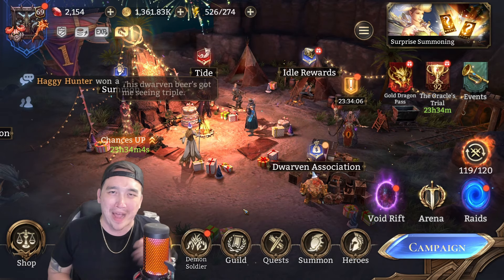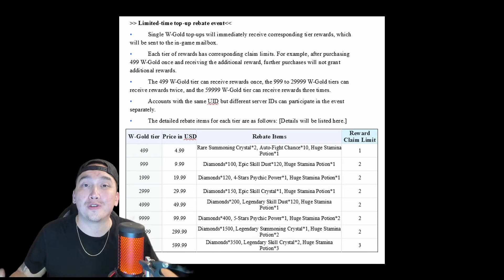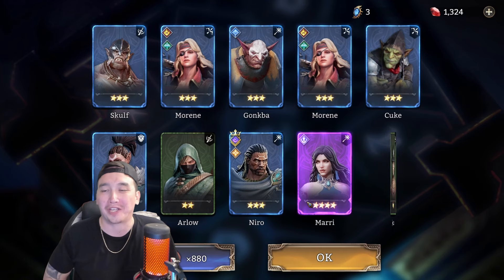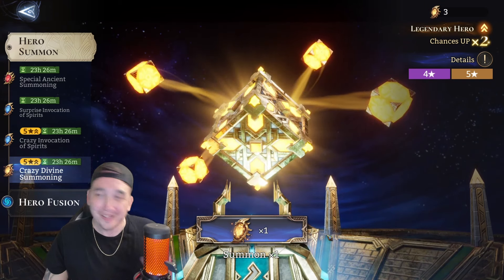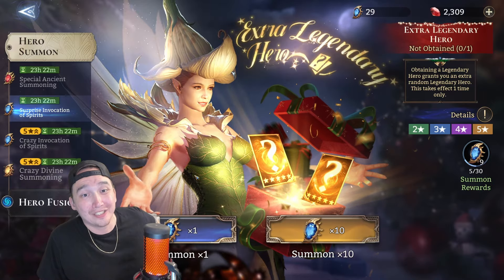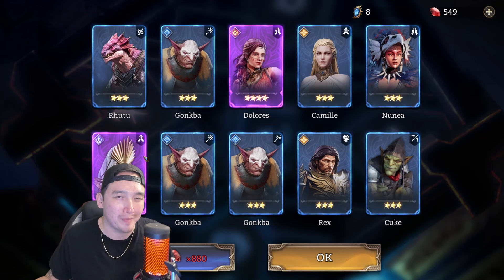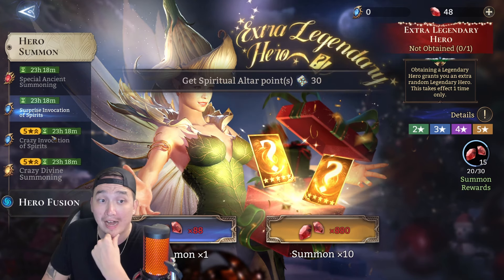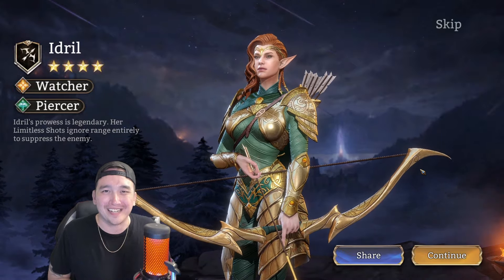1+1 Legendary Summon Event + 2x Event, Hopefully You Had Better Luck Than Me | Watcher of Realms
**promotion**
Smile one is having an awesome promotion on 6-27 to 7/1. Free rewards for smile one purchases! Make your money count 😎

It's the best day of the week! Summoning all my shards for this glorious 1+1 event and I haven't had an event like this in a long time. Hopefully this doesn't become a pattern. Let me know if you guys got lucky!

***Discord is for anyone who wants to join the Deez Army!
I appreciate all of the support as we continue to grow! You guys are the real MVP!